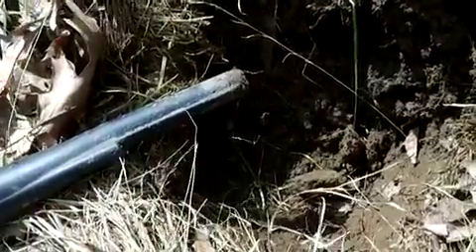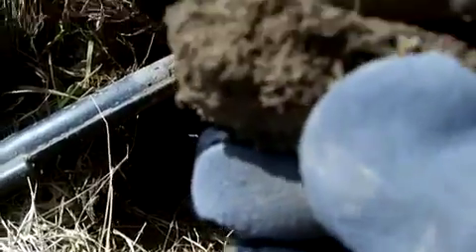Metal Detecting Wisconsin with the Minelab Etrac Season 3 E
Metal detecting for old coins in Wisconsin with the Minelab Etrac.